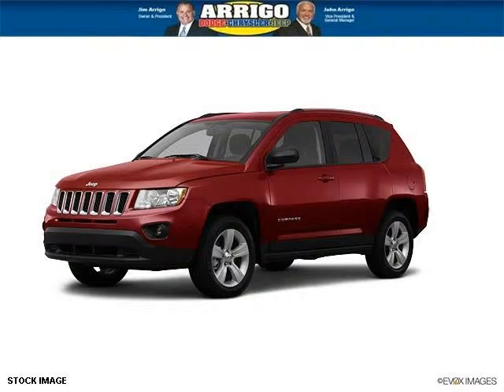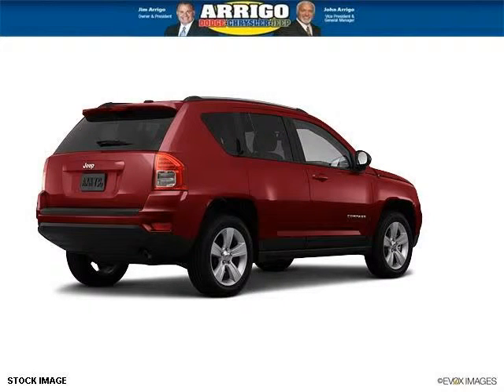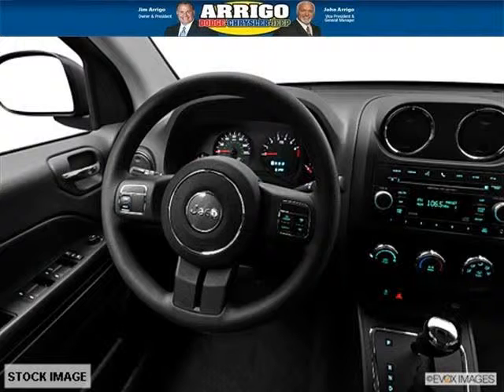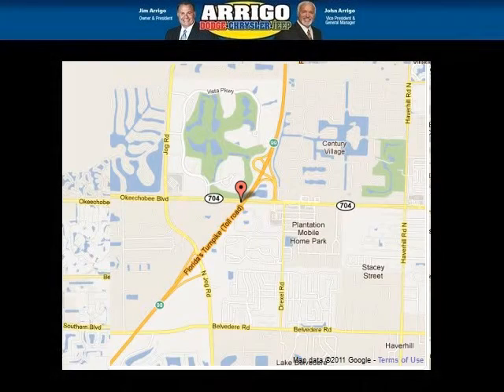2012 Jeep Compass Ft Lauderdale FL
Year: 2012 Make: Jeep Model: Compass Trim: Sport Engine: 4 Cyl. Transmission: Continuously Variable Tra Color: null Mileage: 5 Address: Arrigo DCJ West Palm Beach - MIA-FTL 6500 Okeechobee Boulevard West Palm Beach FL